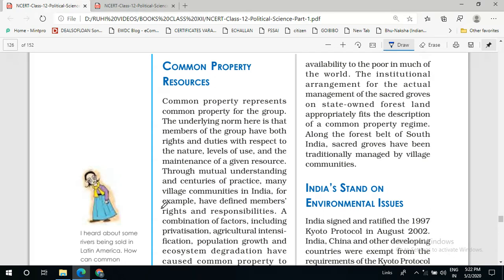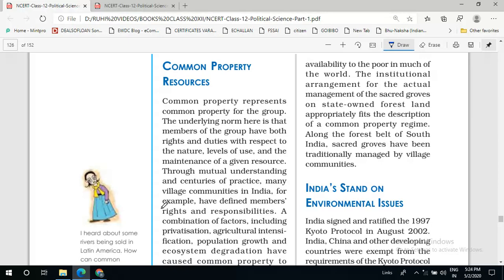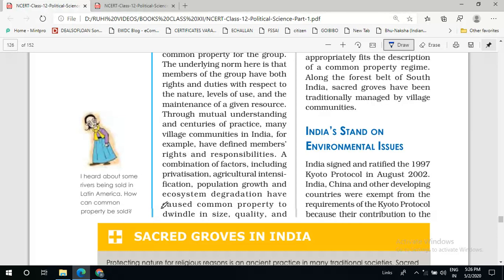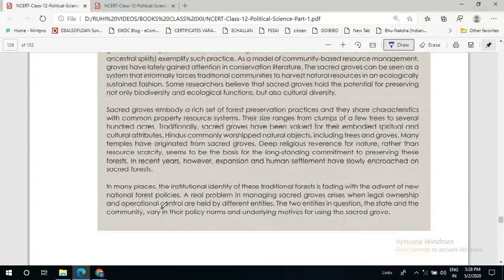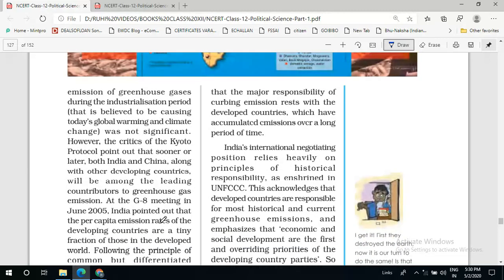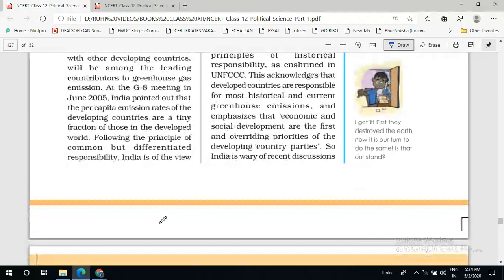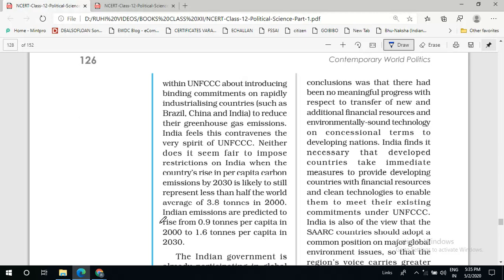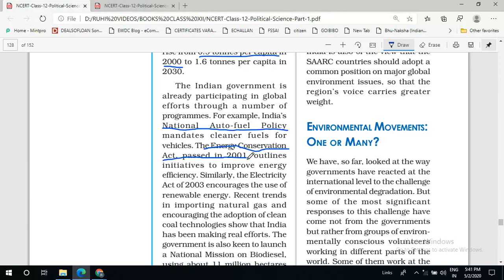Class XII C Political Science 05-05-2020 By Mrs Ruhi Singh